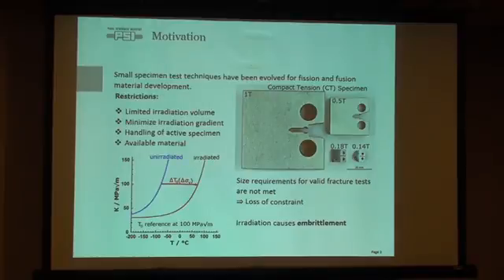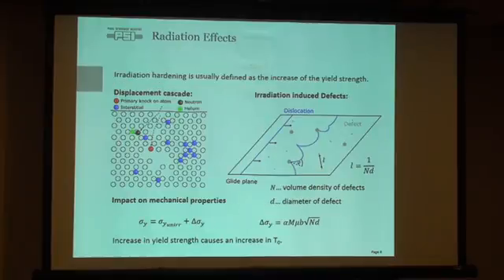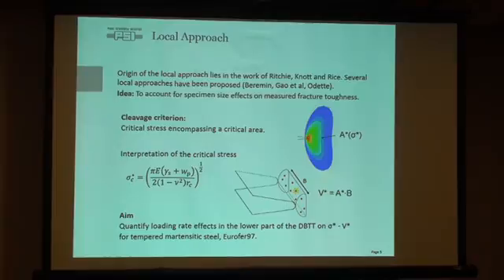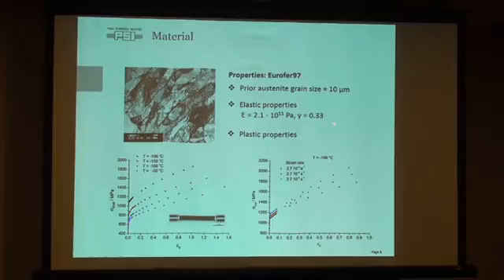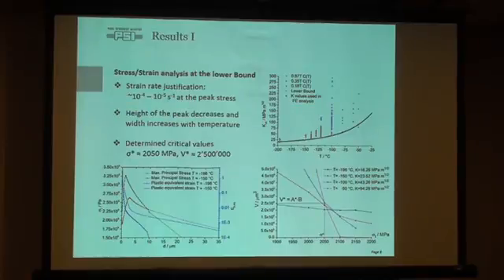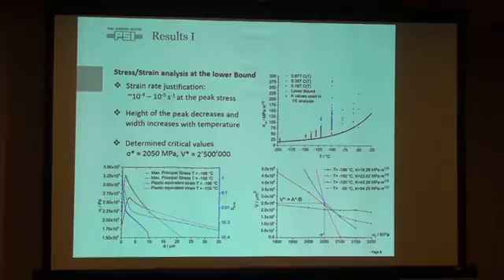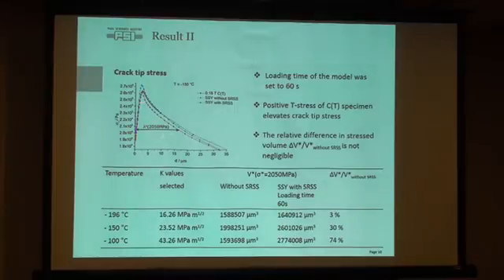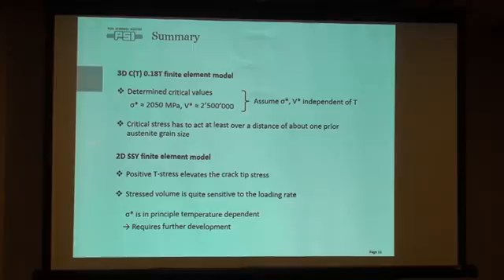Temperature and loading rate dependence on a local criterion for cleavage fracture in the transition